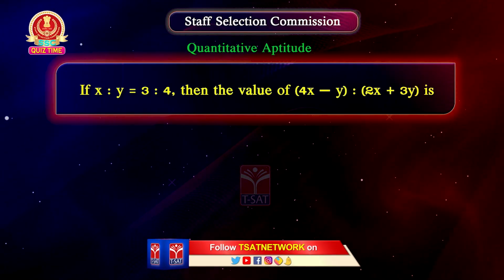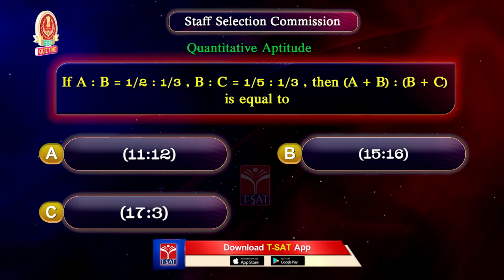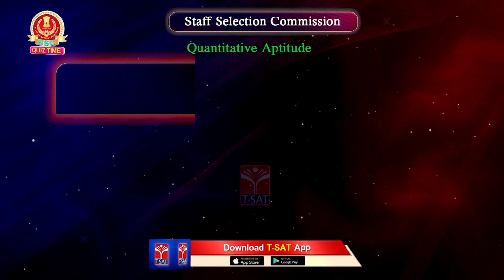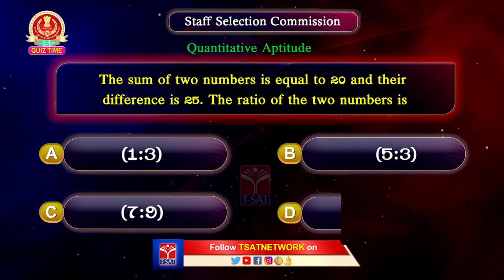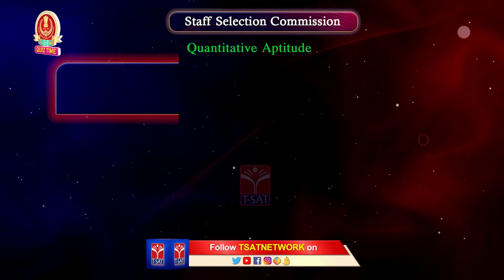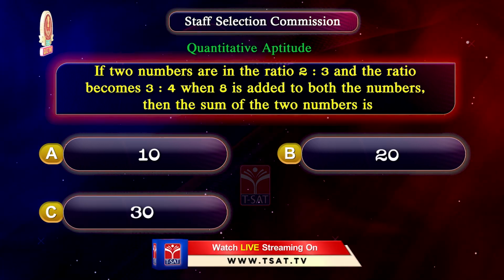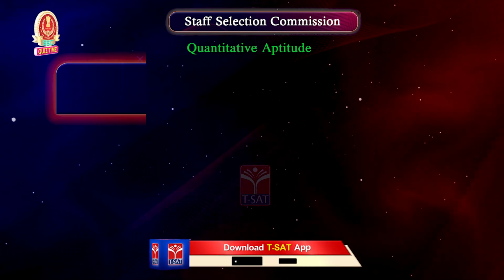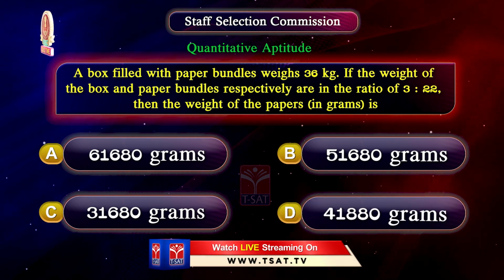SSC QUIZ Episode - 44 || Quantitative Aptitude || T-SAT || 09.10.2023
Staff Selection Commission exam specials
Staff Selection Commission exam dates
current affairs exam specials
latest current affairs
important current affairs for exams
current affairs forStaff Selection Commission exam specials
latest current affairs for Staff Selection Commission
Staff Selection Commission arithmetic classes
how to qualify Staff Selection Commission exams
reasoning classes
how to solve arithmetic/reasoning problems

T-SAT Network Digital Classes are Now Available on Following Platforms:

👉Install T-SAT App:
1. For Android Users: Play Store
2. For Apple Users: AppStore

HATHWAY
444
445

BRIGHTWAY
49
50

SITI VISION
39
40

SSC BARATHI
71
72

RVR
133
134

SITI CABLE
38
39

BCN
851
852

AIRTEL
948
949

SUN DIRECT
195
196

2484

2483

GTPL
94
93